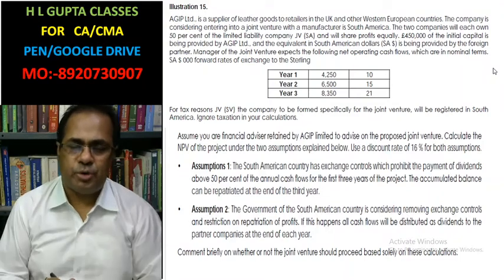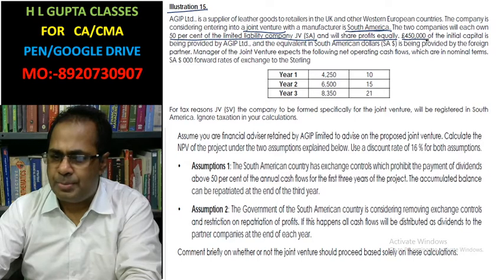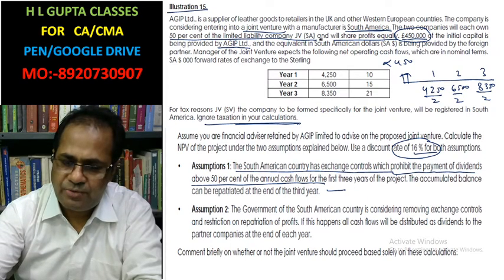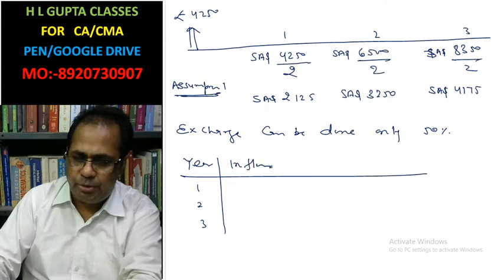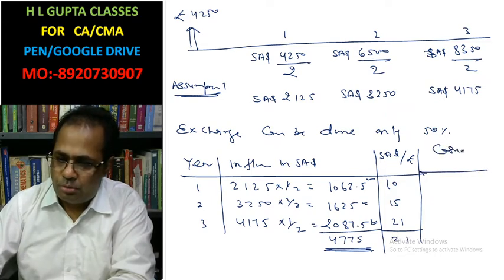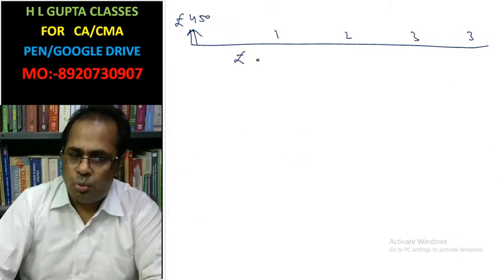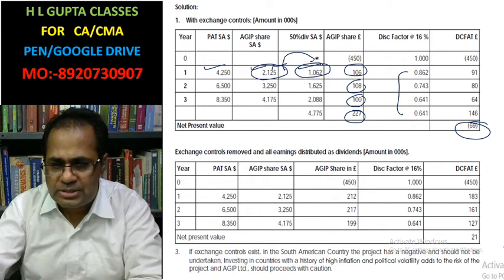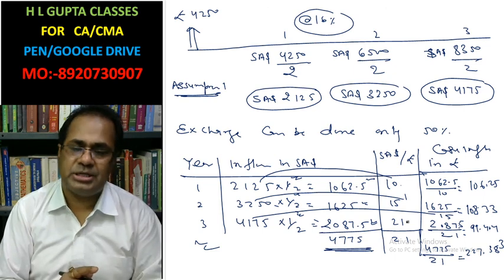FOREX ILLUSTRATION 15, CMA FINAL SFM Pg 547 BY HL GUPTA To Buy CLS FOR CA/CMA, CALL-8920730907